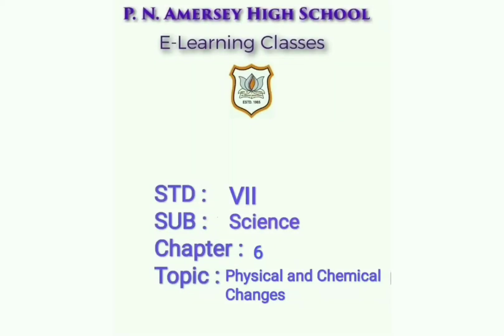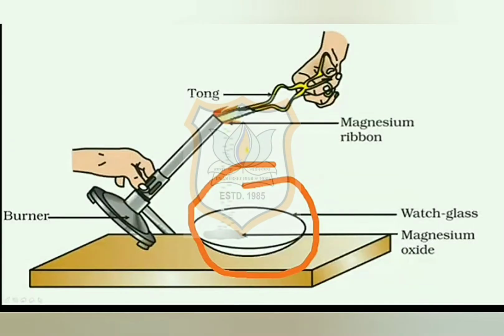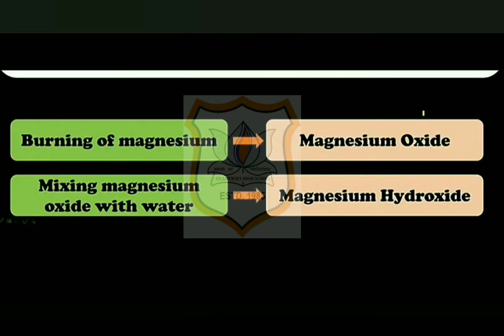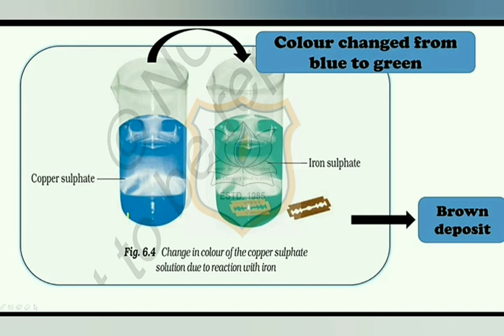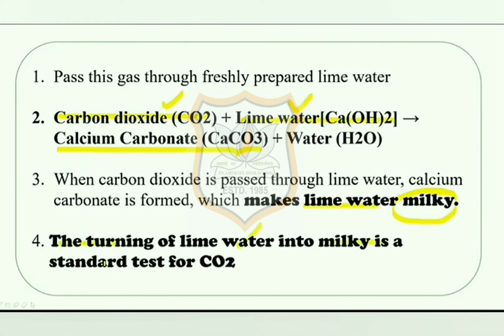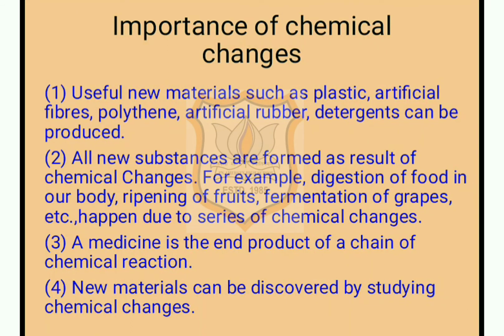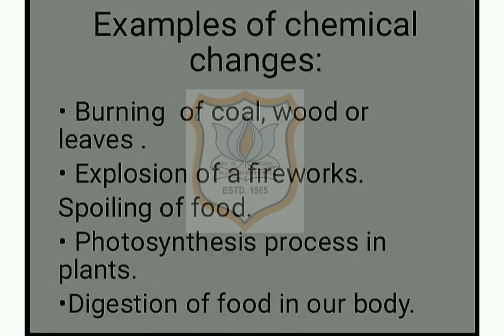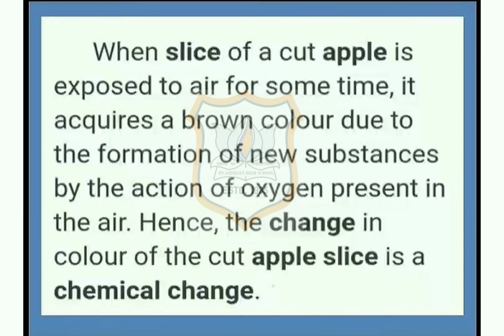Std-VII Science Ch-6(Continued)